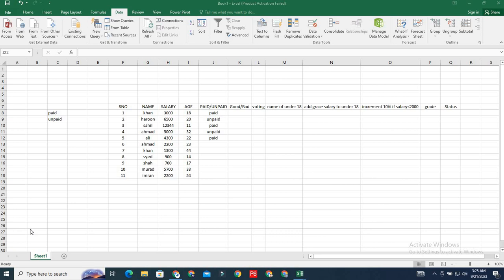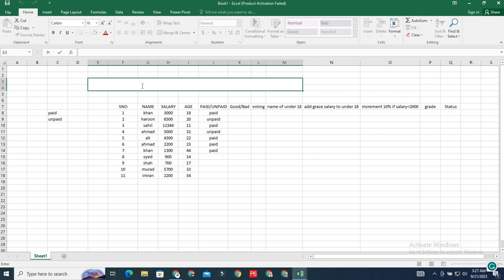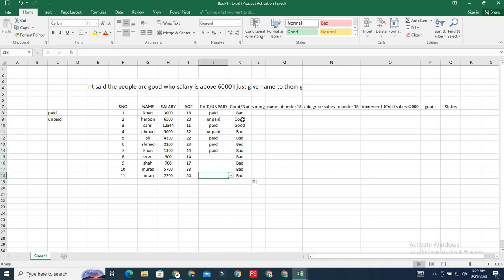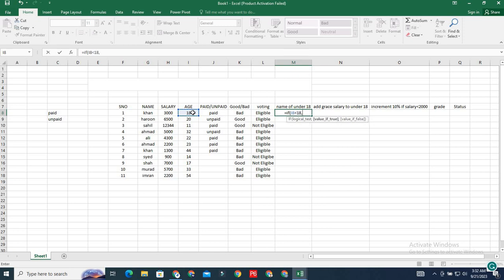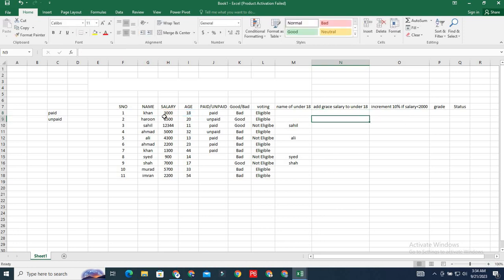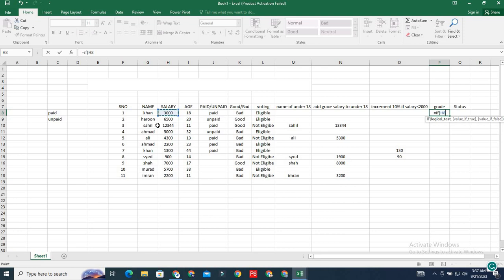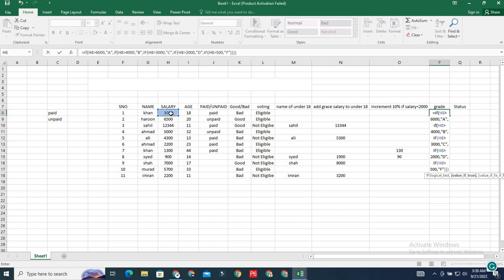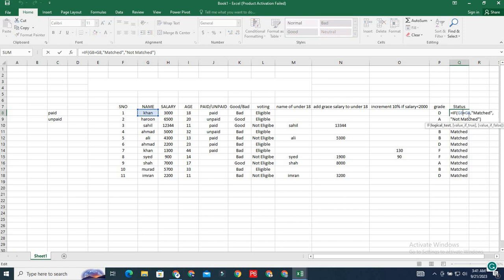Mastering Excel IF Functions: A Comprehensive Tutorial | Excel IF Statements Made Easy: Step-by-Step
The link ⮕

About me
My name is Zeeshan Hurmaz,

Autocade work.

Free Earning from ads quizes etc